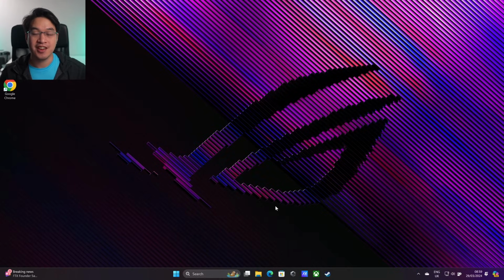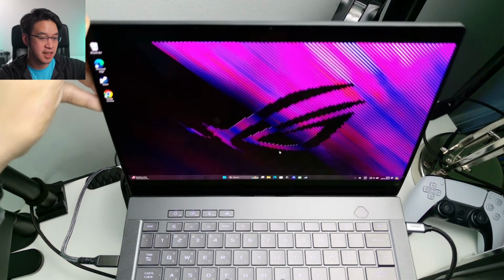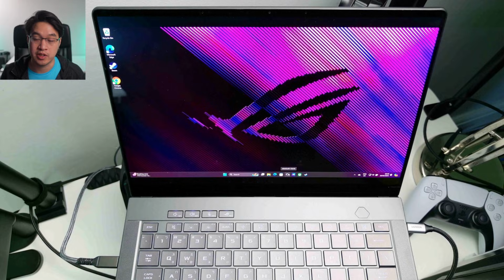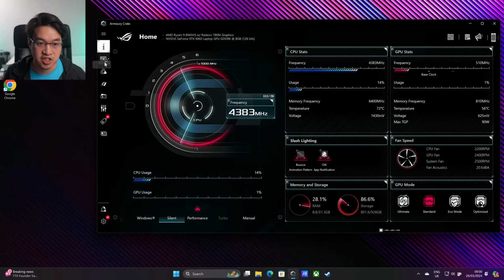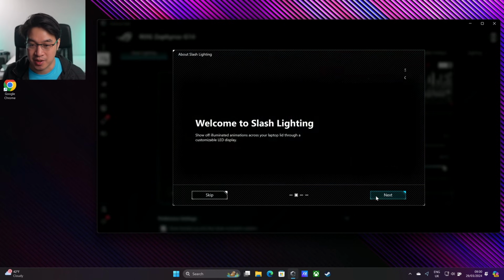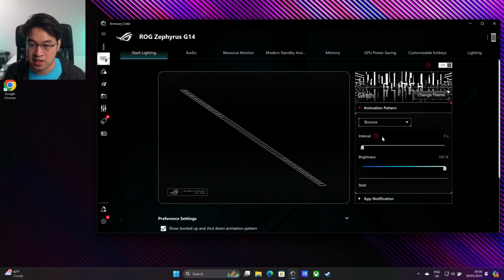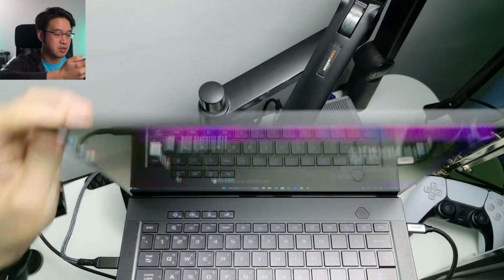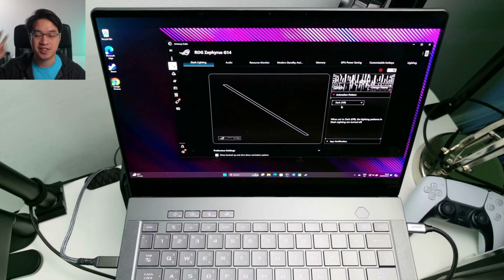Turn off Slash Lighting (Asus ROG G14 Zephyrus)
Quick video on how to turn off Slash Lighting on ROG laptops like the G14 Zephyrus.